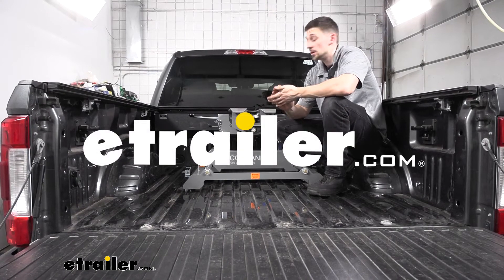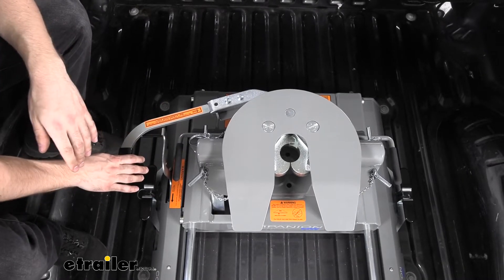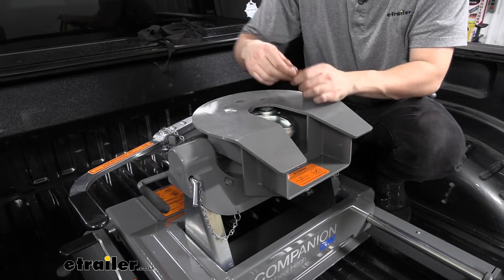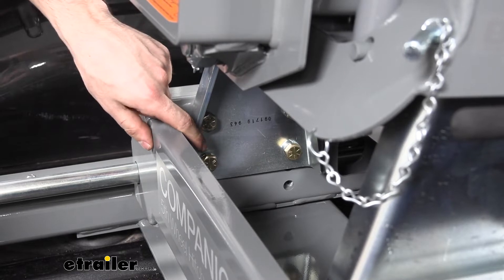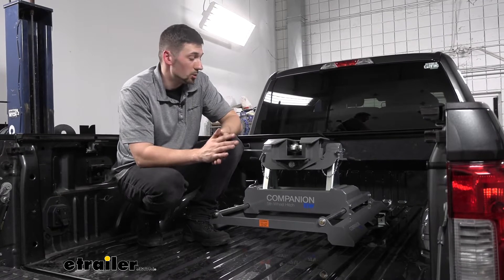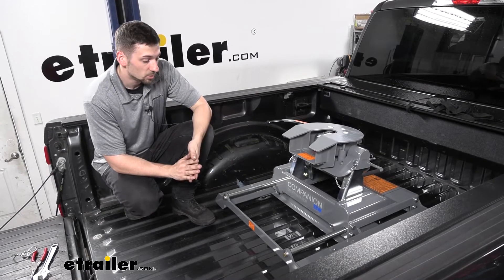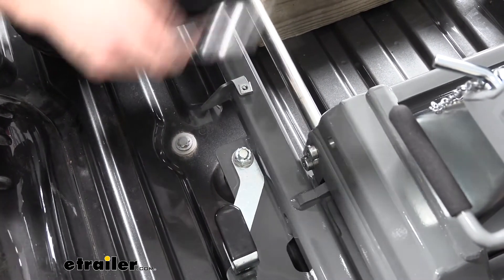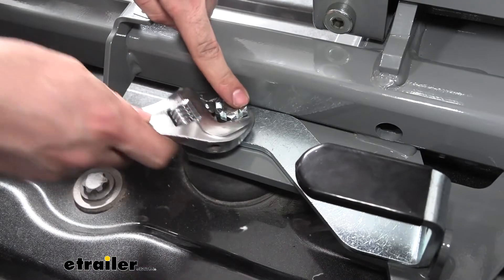etrailer | B and W Companion OEM 5th Wheel Trailer Hitch Installation - 2019 Ford F-350 Super Duty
Connor:             Hey guys. Connor here, at etrailer.com. Today, we're going to be taking a look at the B&W OEM Companion fifth wheel trailer hitch for our 2019 Ford F350 with the factory prep package.Our B&W Companion here is an excellent option for our Ford F350. This particular hitch has a 20,000 pound weight capacity, which is how much the trailer can weigh, as well as a 5,000 pound vertical load rating. Now the vertical load rating is going to transpire. It's what the pin weight of our fifth wheel trailer is.

So we need to check our trailer to make sure it's going to be within the capacities listed for this hitch.Now another nice feature about this hitch, is it has 12 inches of front to back travel. Now this is going to be particularly useful for short bed trucks here like our F350, so we'd have proper turning clearance. So we don't run into issues with the cab of the truck and the lock 00:00:45 of our trailer if we need to make tight turns.So for those instances where we do need to engage the sliding mechanism on this hitch, so we can get proper clearance between the cab of our truck and the lock of our trailer, there's this really simple and easy to use handle here which is going to engage the slider mechanism. We just want to pull this forward, and it'll stay in place. Then we can slide the hitch head.

You can see it automatically locks in place, so we don't have to worry about messing with the handle again. Now that we know it's locked into position, we can go ahead and make our turn, and once we've completed the turn, we can come up here again, engage our handle, slide it back and again, our handle is going to lock back into position, so we're ready to tow again.Now two features that really set this B&W Companion apart from its competitors is the cam action handle we have here. Now this cam action handle in particular is going to be really useful when we need to uncouple the trailer on unlevel ground. Now with some of our other fifth wheel trailer hitches that don't have this cam action handle here, you're going to get a lot of binding issues, and it's going to be extremely hard to release the jaws so you can uncouple the trailer if we're not completely 100% level. However, again, this cam action handle here is going to make it much easier to uncouple the trailer when we're on level ground.Now we also have a little hole here which you see is secured with our little bale pin and clip that's attached to the hitch.

However, if we wanted to lock this trailer hitch so no one can come up and uncouple our trailer for us, we just simply use a padlock in this hole here, which we sell at etrailer.com.Now perhaps the most notable feature here of our B&W fifth wheel hitch are these extremely thick, one-inch dual locking jaw mechanism. Now as you can see here, the two jaws butt up right against each other, so there's not going to be any space or any rattle. So these two jaws are going to form an extremely tight grip on the kingpin. This tight grip on the kingpin is going to reduce a lot of the chucking and jarring we might have with other fifth wheel hitches. Now this is a feature that B&W offers and not many other trailer hitch manufacturers can say because the draws are extremely thick, and they just form a very tight grip on the kingpin which provides the smoothest.So as you can see now, we have a nice large funnel with our skid plate here, which is going to, again, help us with the angle that we're coupling and uncoupling our trailer.

Now the torsion head here is actually fully articulating, so it's just going to help smooth the ride, and again it's going to help with coupling and uncoupling the trailer. Now we also have two polyurethane bushings under here which are going to help again release some of the rattle that you might find with some other fifth wheel hitches.Now there's no denying that these fifth wheel hitches are heavy, and they're hard to get in and out of the truck bed. However, B&W has a really nice removable head system here. All we need to do is remove two pins. We'll remove a clip from the back here, and that's going to allow us to pull this pin out. Set this down here. So we just have one other pin over here, one clip and pin, remove that. And then once we have both of those out, we can go ahead and hold our handles here. So these handles are going to pull up, and that's going to release the lock here o